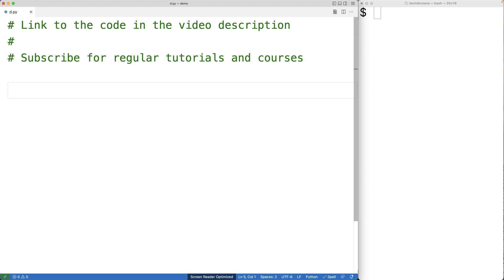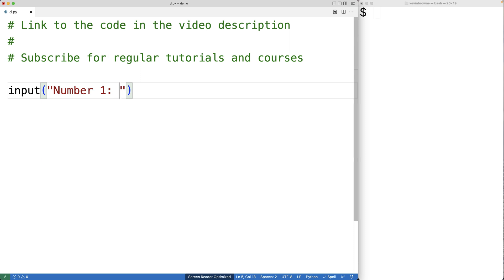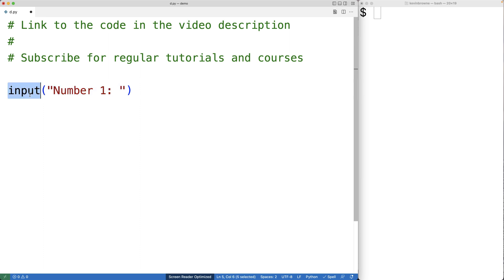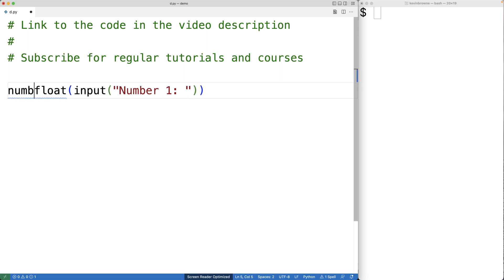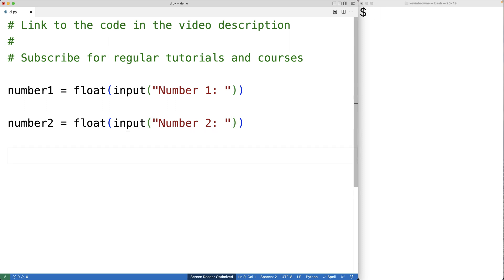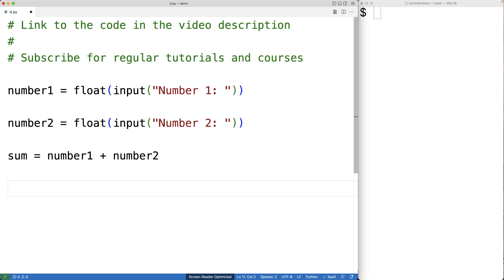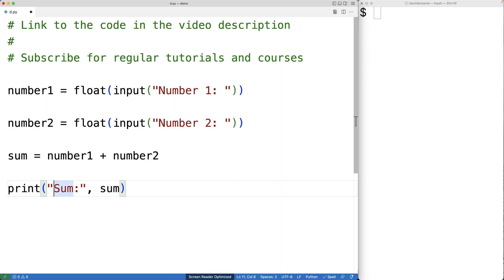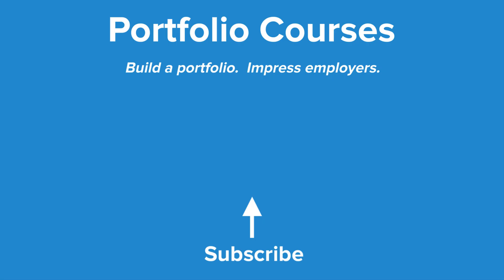Add Two Numbers From User Input | Python Example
How to sum two numbers from user input with Python.  Source code to build a portfolio that will impress employers!